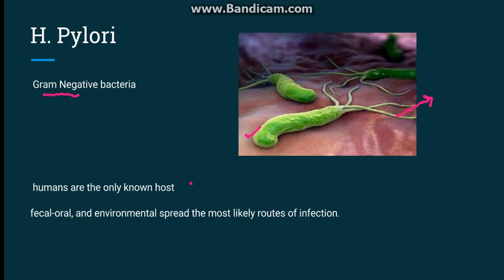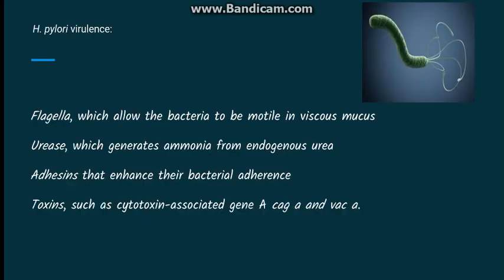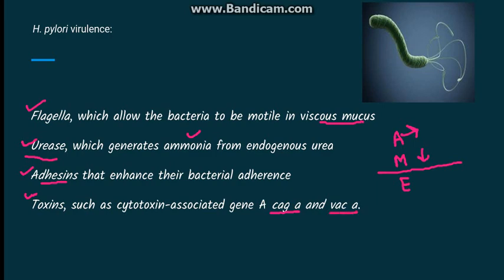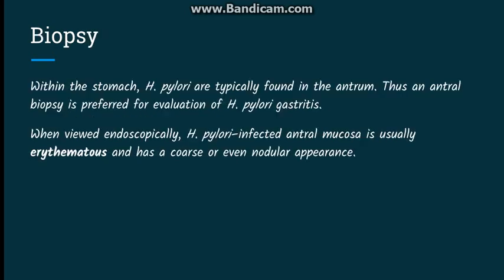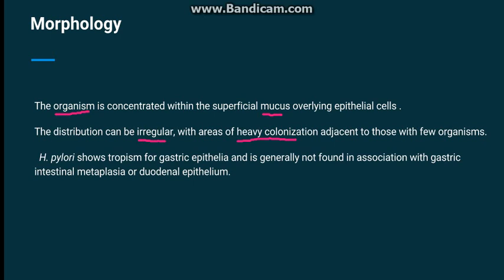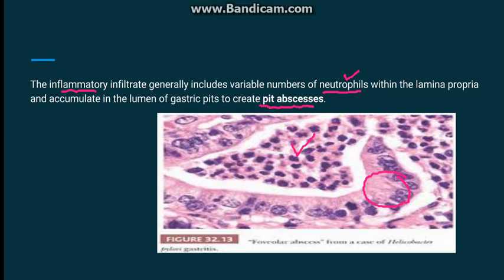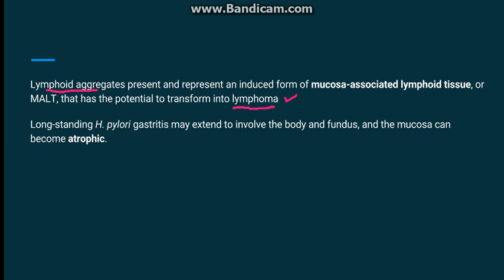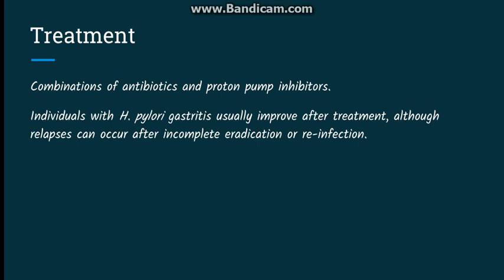Helicobacter pylori gastritis: Pathogenesis and morphology